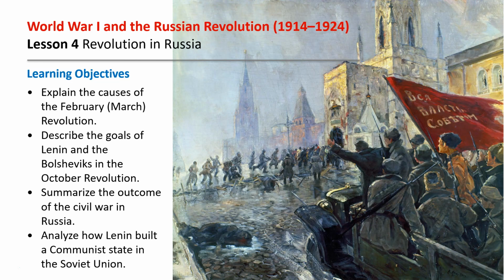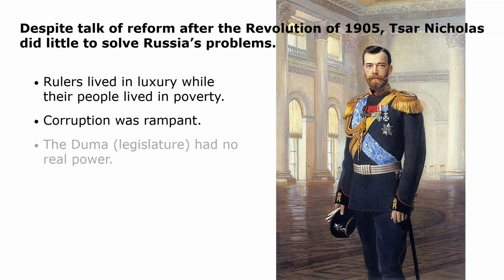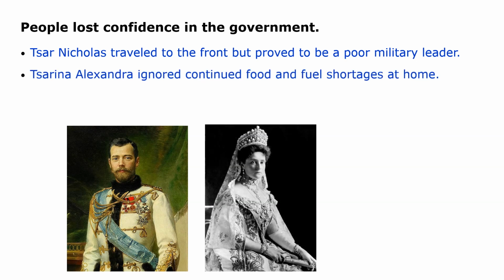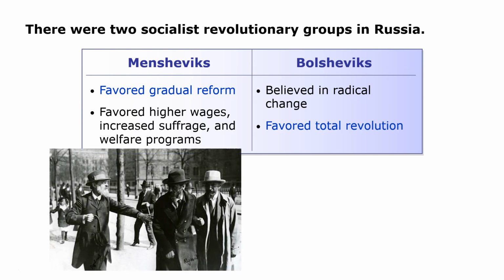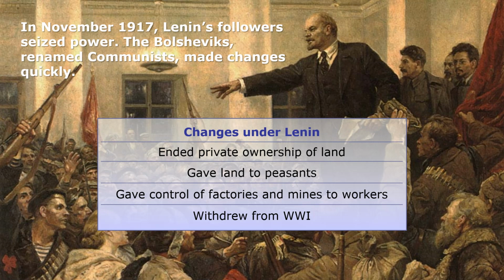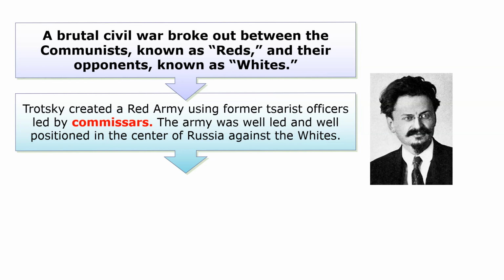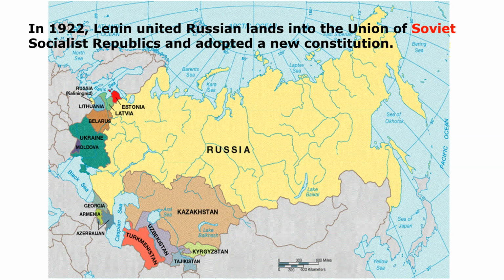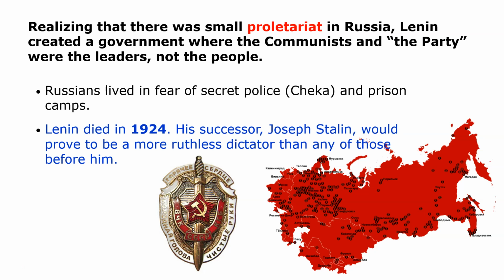Revolution in Russia